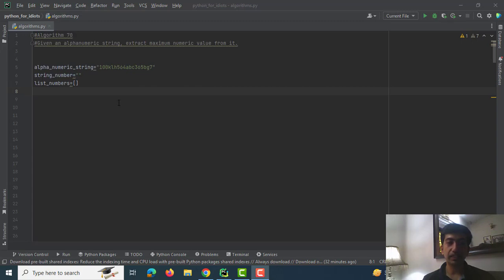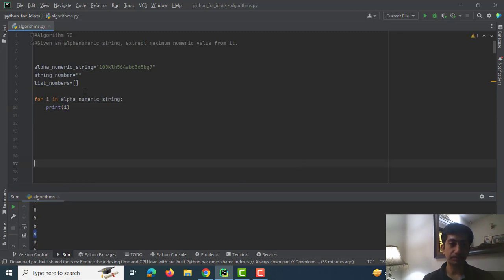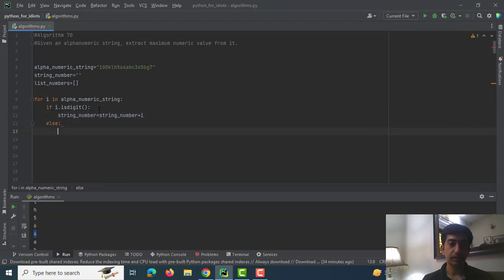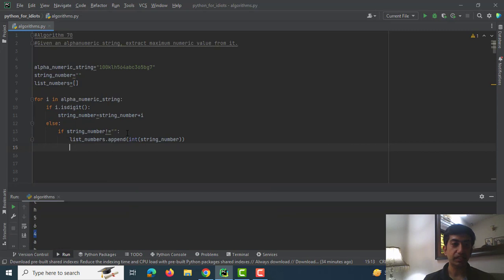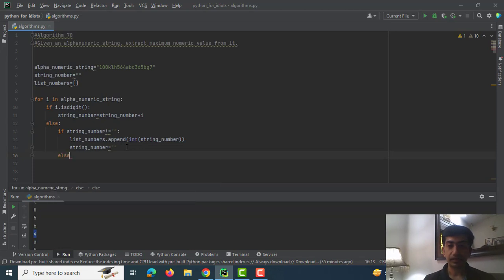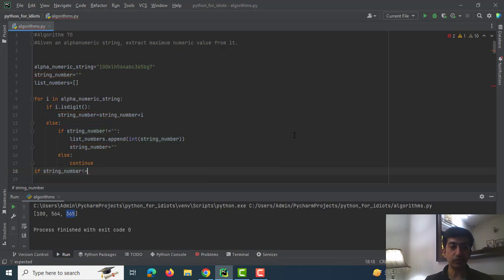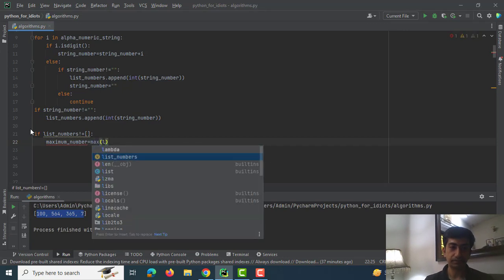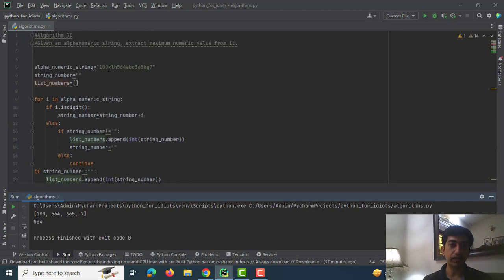Python Algorithm: Extracting Maximum Numeric Value from an Alphanumeric String-GeeksforGeeks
Discover an efficient Python algorithm to extract and find the maximum numeric value hidden within an alphanumeric string. This tutorial covers a step-by-step approach to parsing through a mixed string, identifying numeric sequences, and determining the highest number.. Learn how to manipulate strings and implement useful logic for real-world applications.